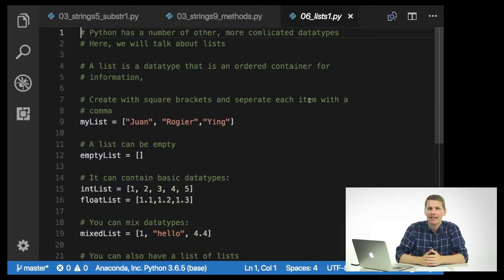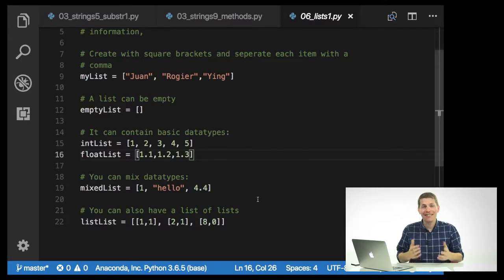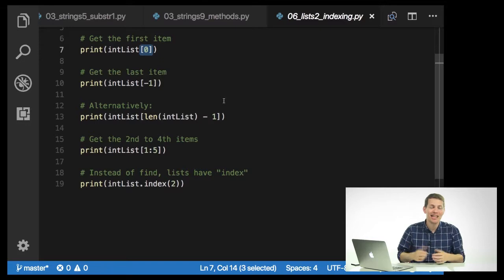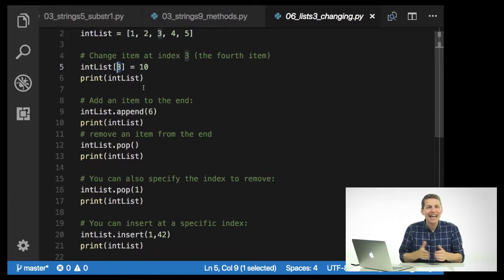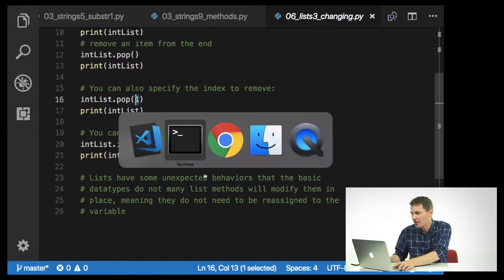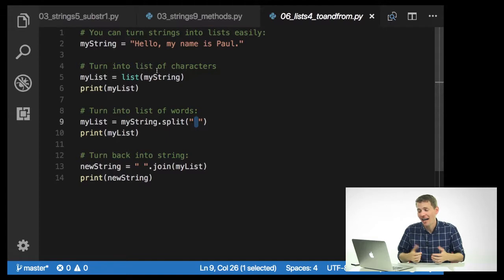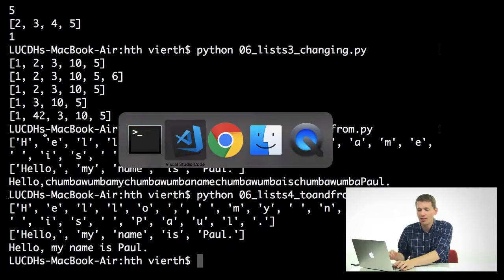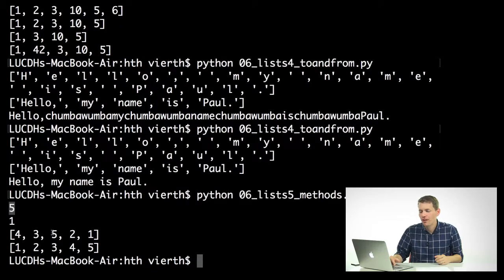Episode 6: Lists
In this episode I introduce lists and some of their associated methods.

In this tutorial series I will be covering all of the code I teach in my intro to digital humanities class at Leiden University. You can find all of the code